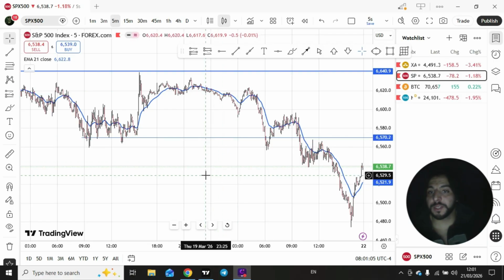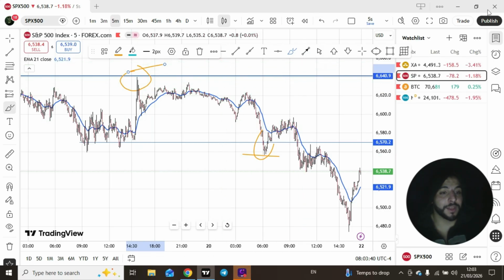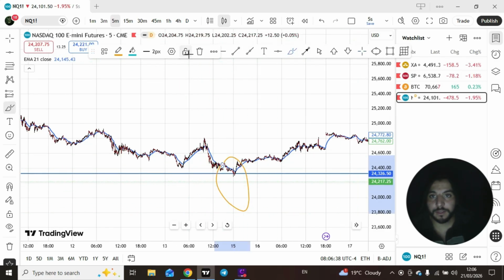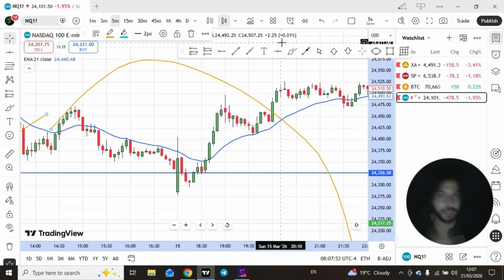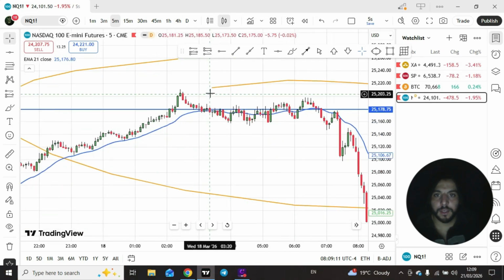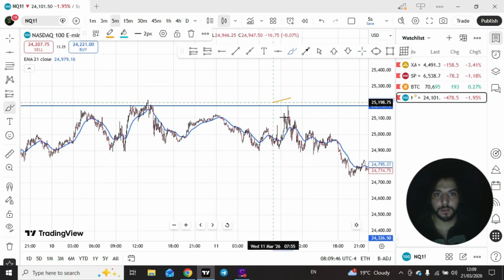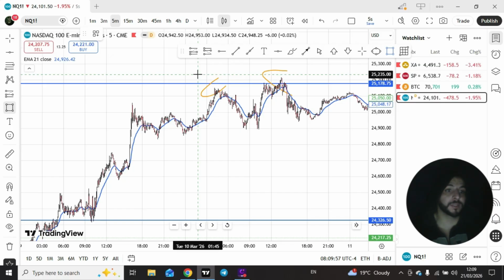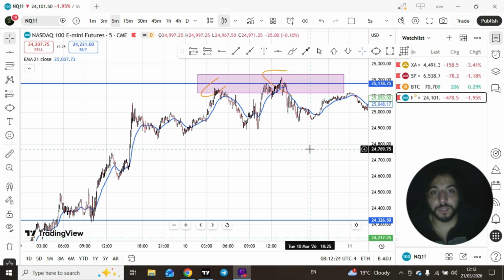Why You Keep Losing Trades (Support & Resistance Explained) Day 3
Most traders lose because they enter trades randomly.
They trade in the middle… chase price… and ignore key levels.

In this video, I break down how to properly identify support & resistance zones — the areas where price actually reacts.

You’ll learn:

What support & resistance really are
How to draw zones correctly (not lines)
Real chart examples of price reacting
How to use these levels for better entries & exits

This is part of the “From Lost to Disciplined” series — where I document the real journey of becoming a consistent trader.

Next video: I’ll show you how to enter trades with confirmation at these levels.

📈 Stay consistent. Stay disciplined.